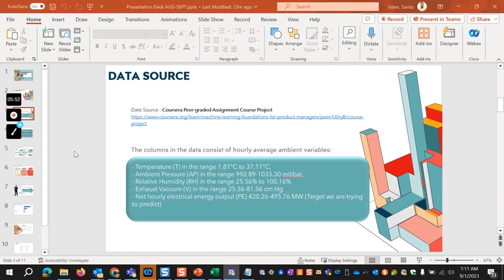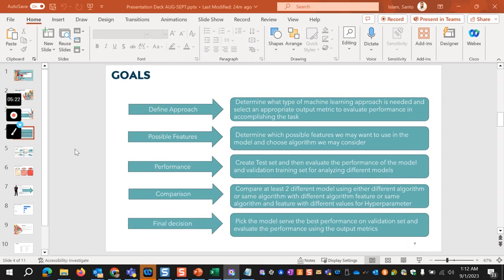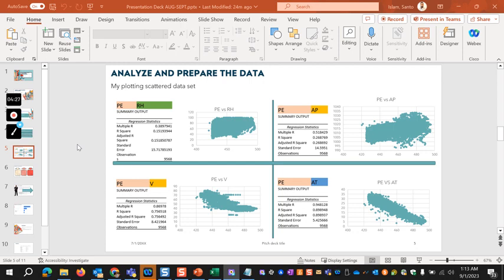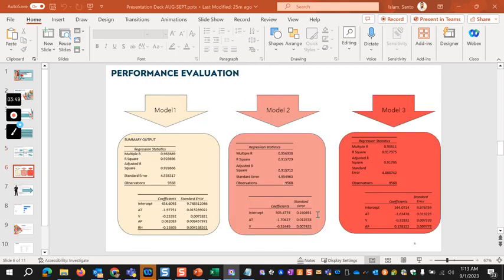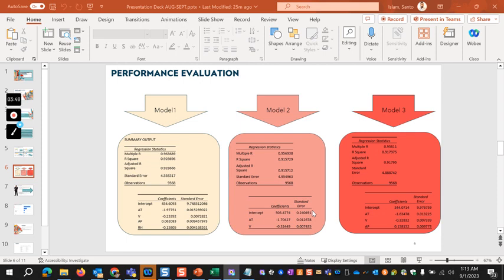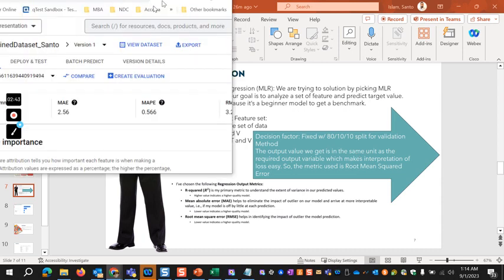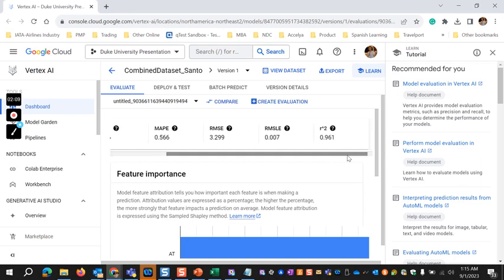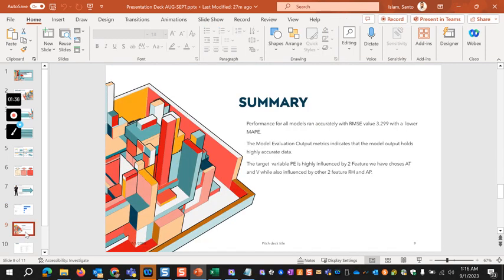Machine Learning Foundations for Product Managers by Santo